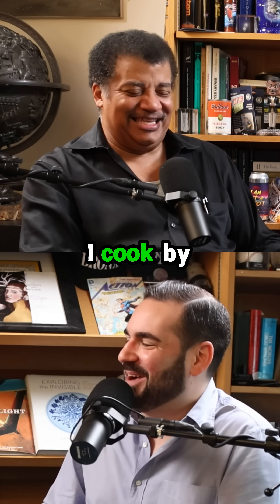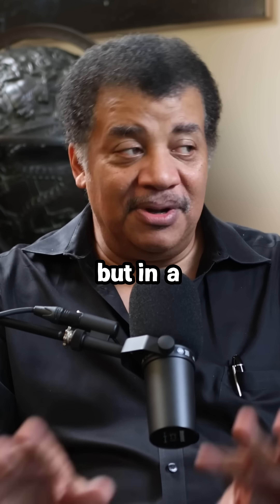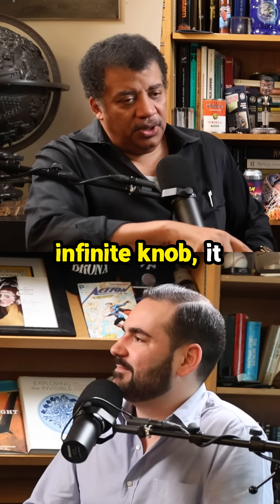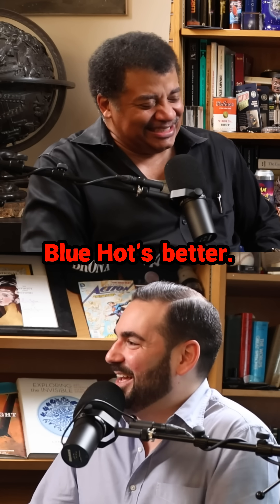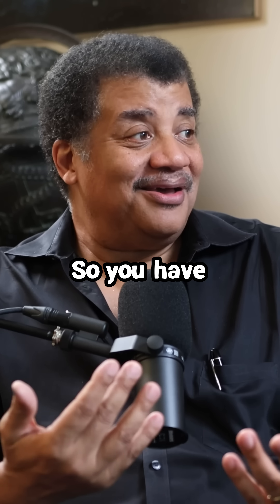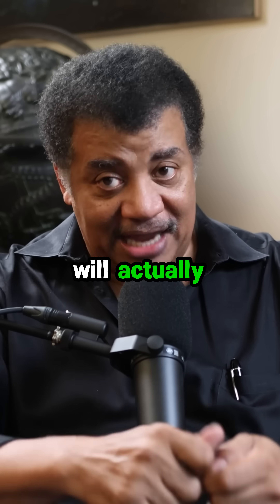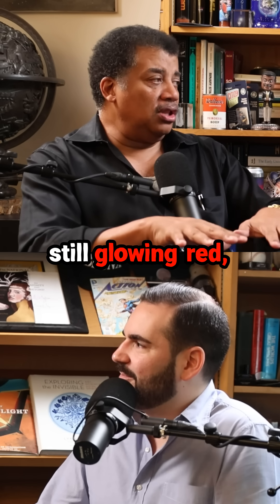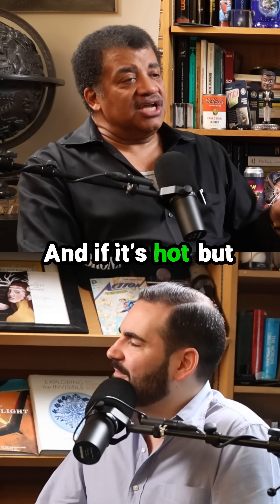Unlock the Secrets of Cooking and Astrophysics! 🌌🍳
Ever wonder how astrophysics ties into your kitchen? Join Neil deGrasse Tyson and comedian Harrison Greenbaum as they unravel the mysteries of cooking with a scientific twist! From the nature of light emitted by your stove to the formation of black holes, this enlightening conversation explains how energy transfer is a core principle both in astrophysics and culinary arts. Discover the intriguing connection between photons, temperature, and all the vibrational science happening right in your home. It's not just cooking; it's cosmic cooking!